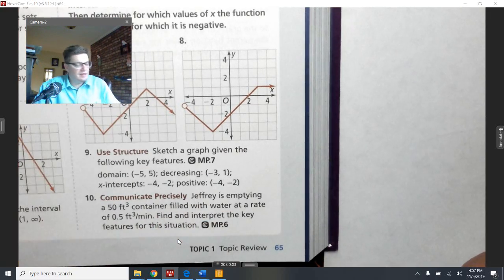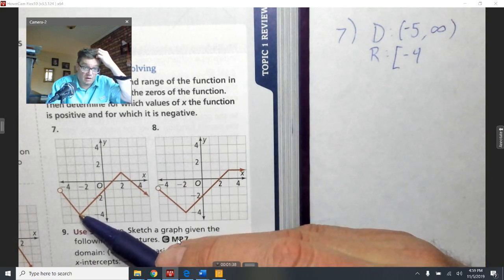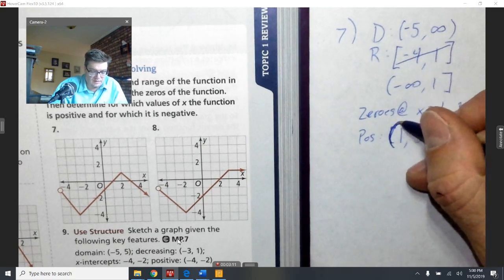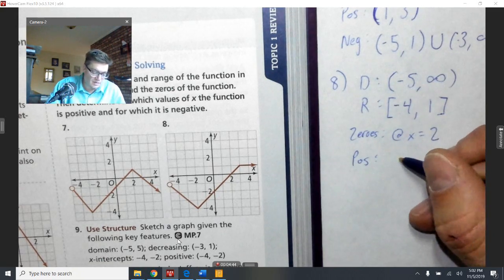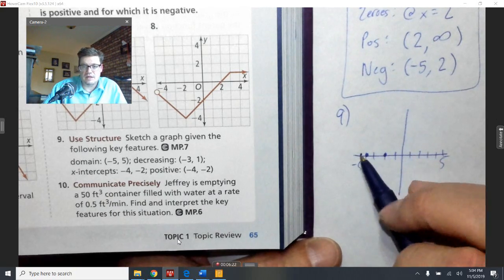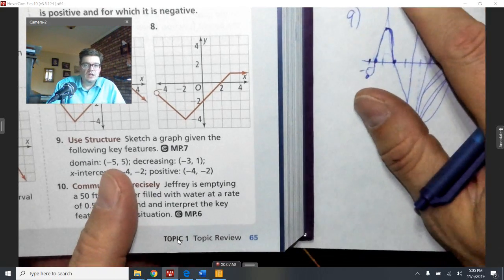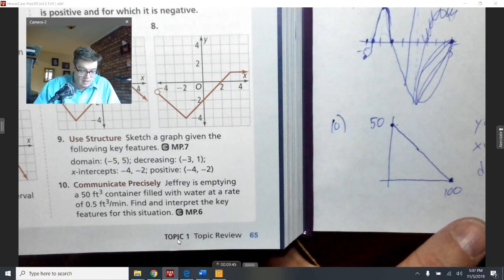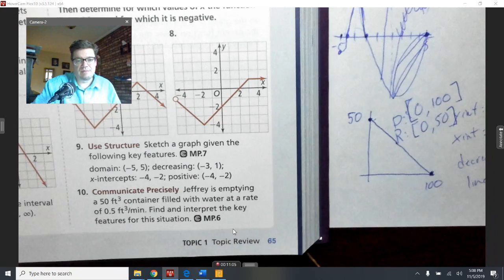U1 Topic Review (7-10)